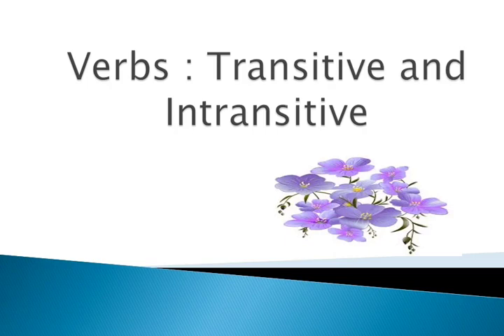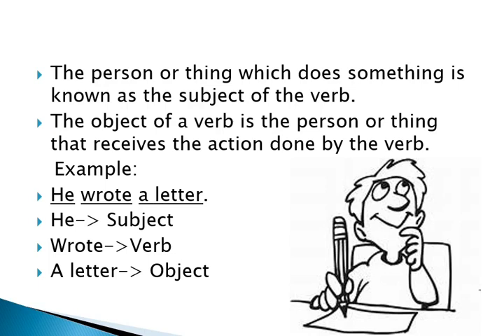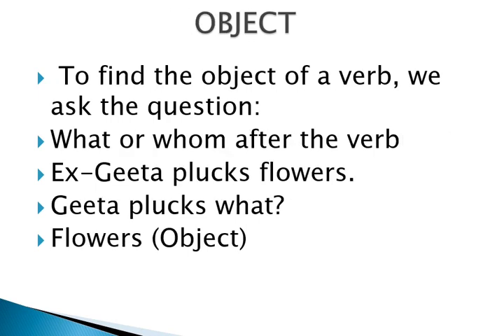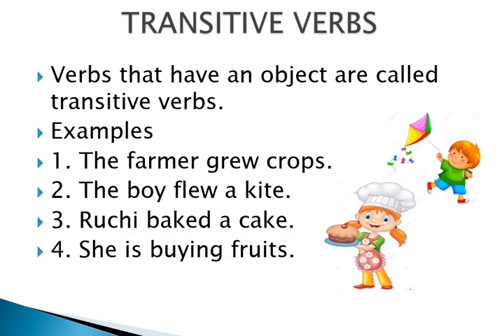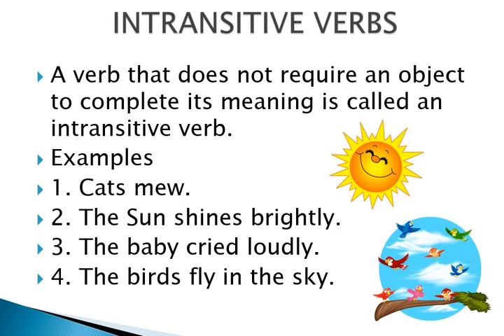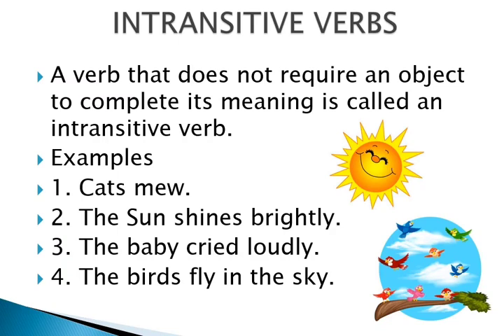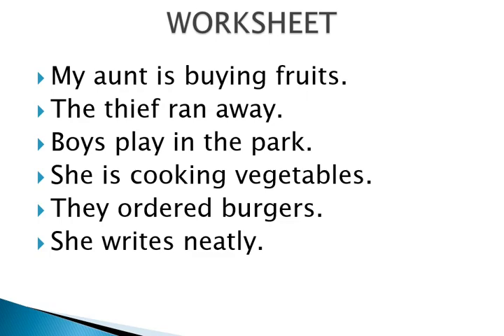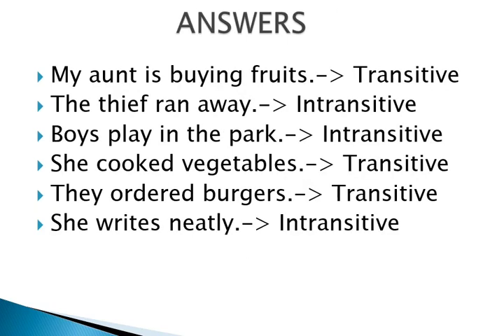CLASS - 5, L-10 'VERBS - TRANSITIVE AND INTRANSITIVE'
BY Ms. NEEMA SINGH